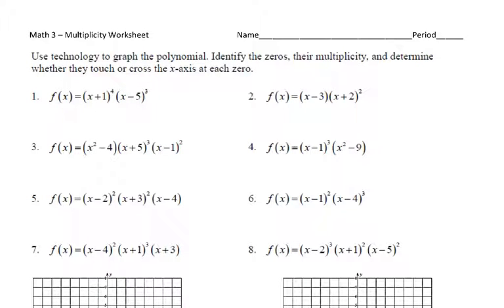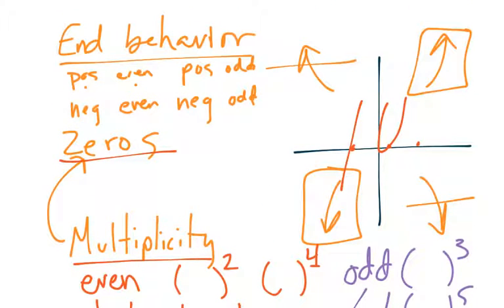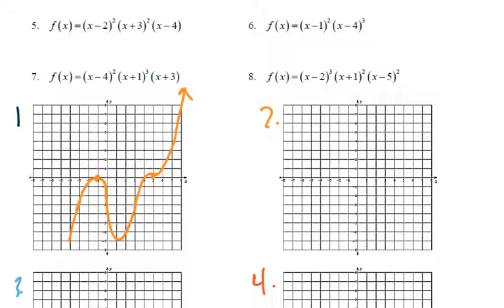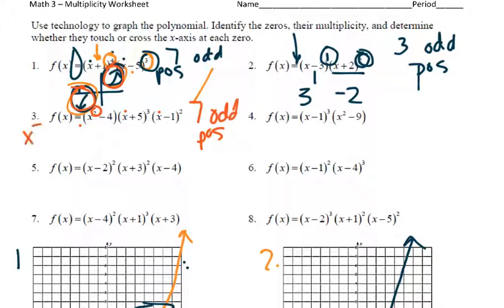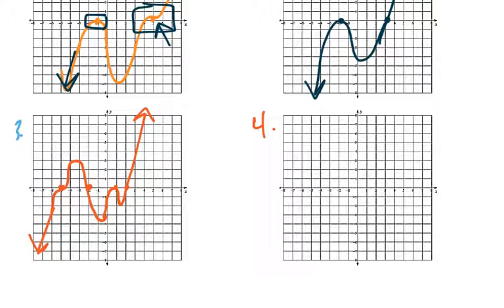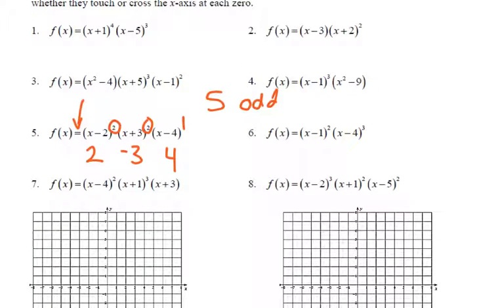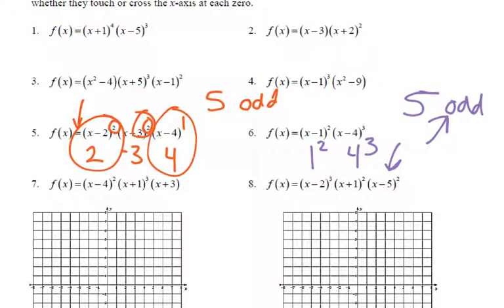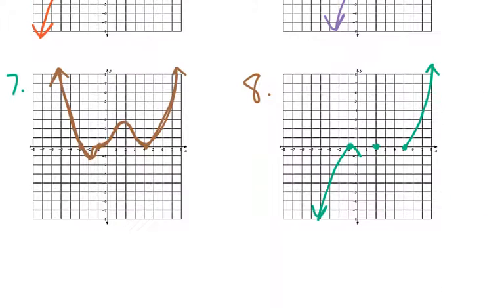Math 3 Multiplicity Practice